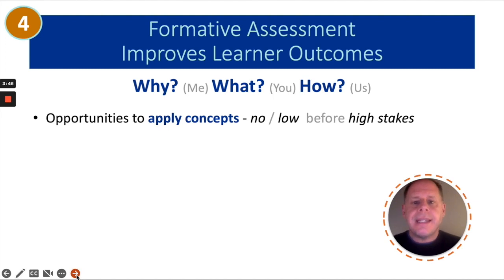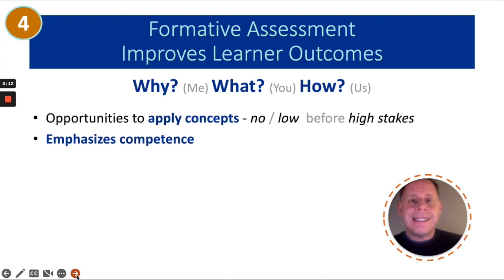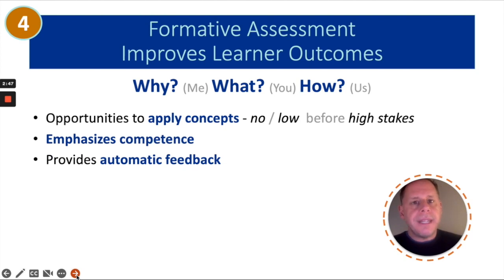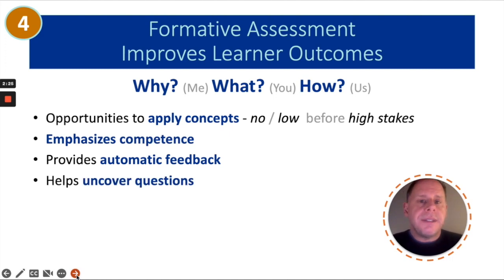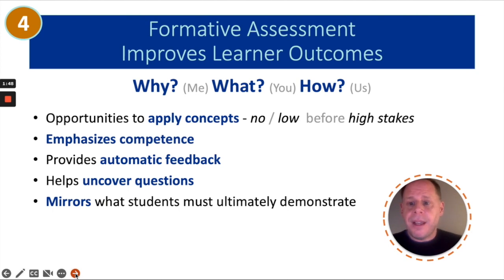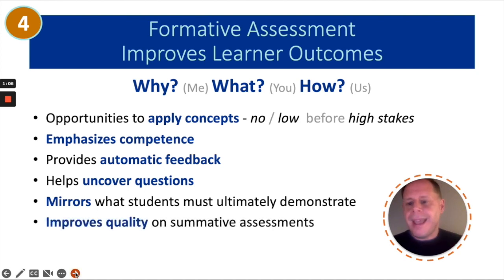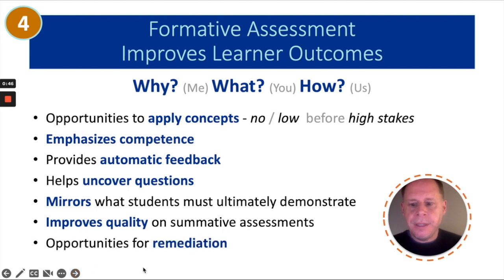Formative Assessment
Section of the all-program meeting for online prerequisites.